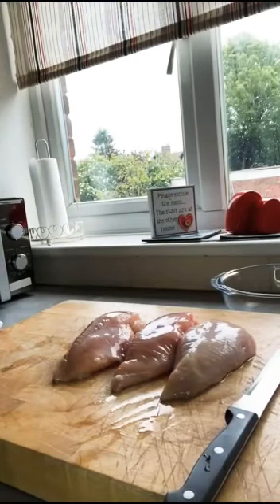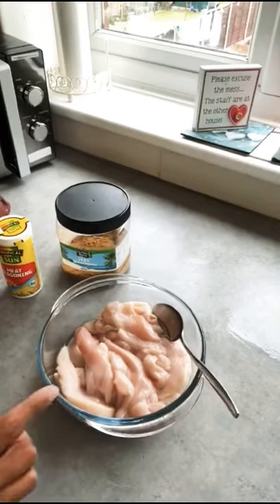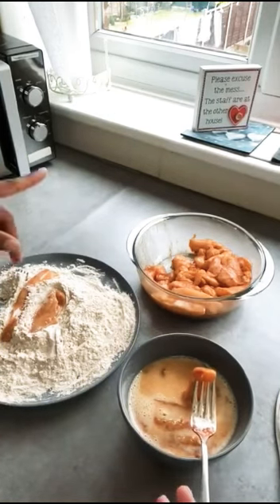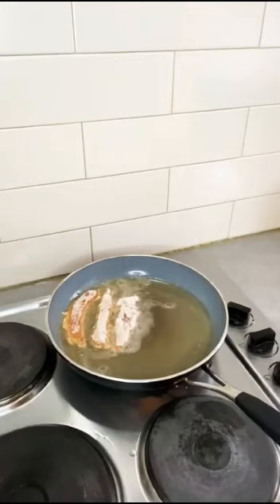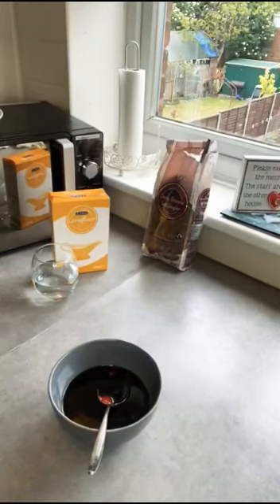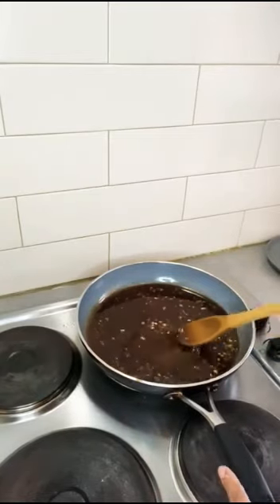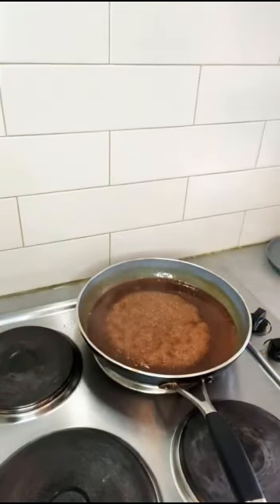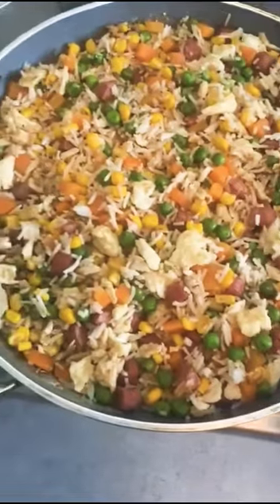Sesame seed chicken strips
How I make my sesame seeds chicken strips